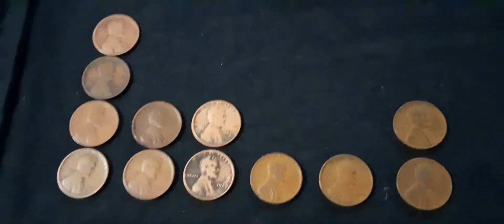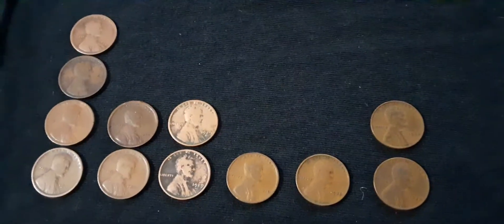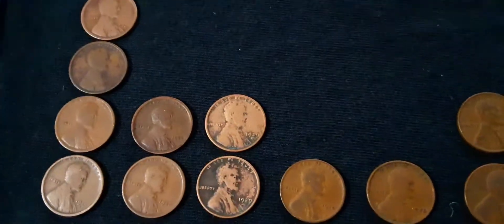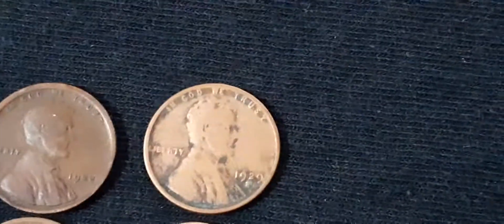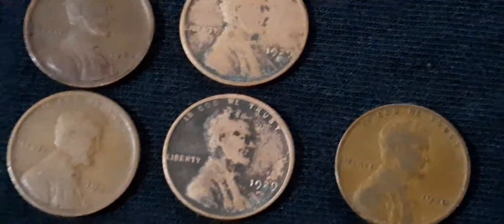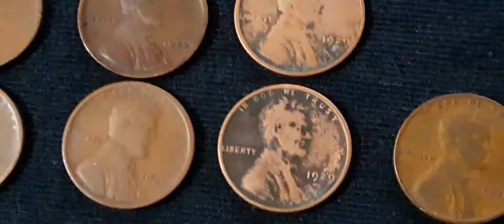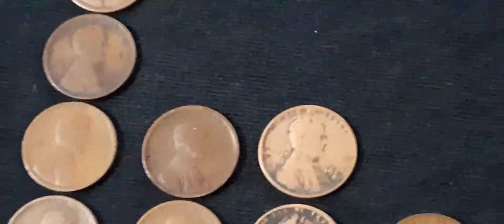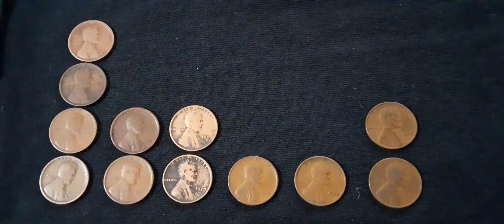1919-1938 wheat pennies found from out of 2 1lb bags of wheat pennies from The Matthew Mint Cool 1s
3 1919, 1 1919 S, 2 1920, 1 1929, 1929 D?, 1 1930, 1 1936, 2 1938. Hope you like I know I do. Have a good till next time. Peace